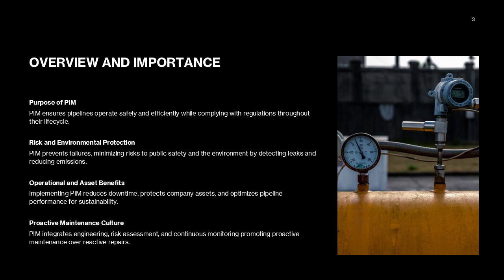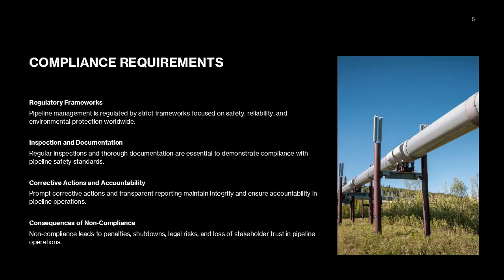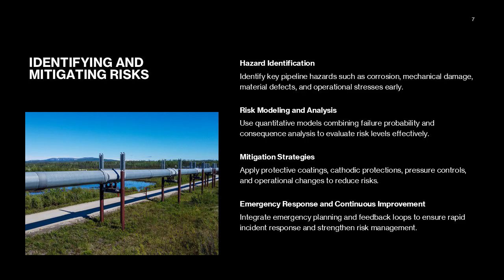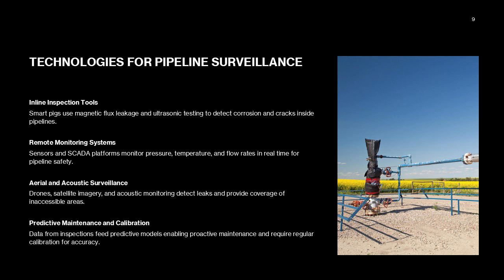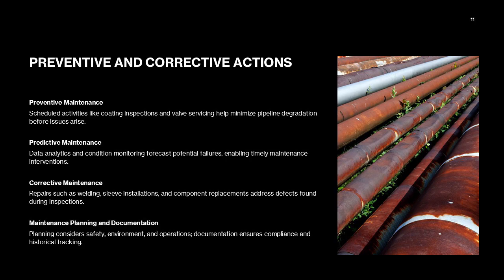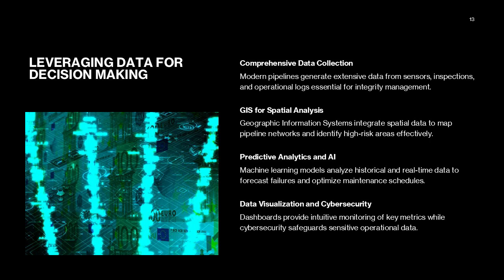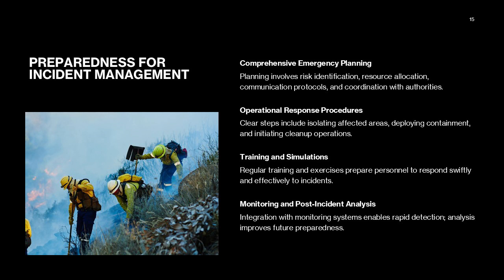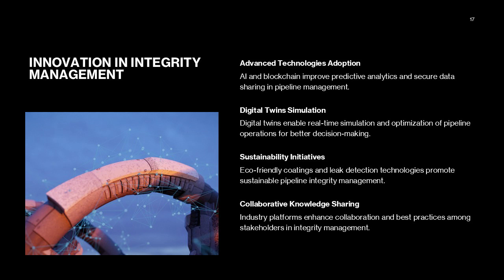Key Components of Pipeline Integrity Management